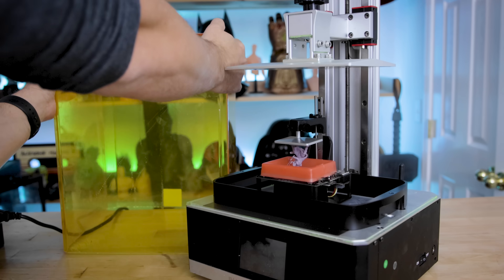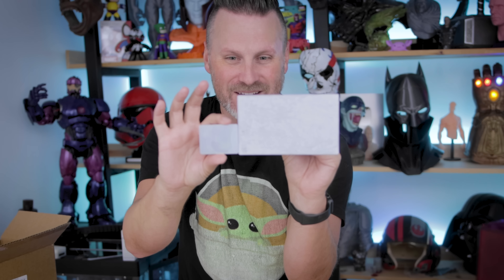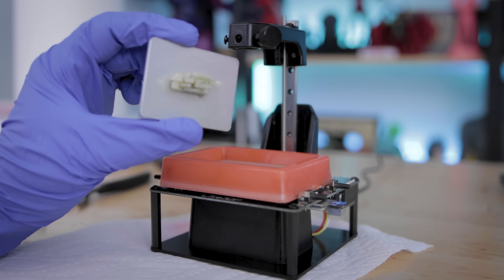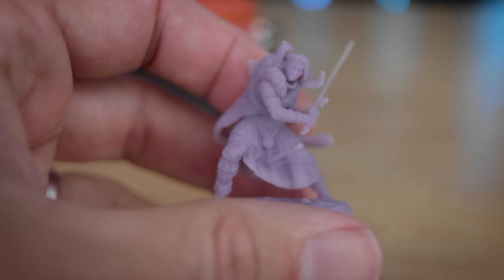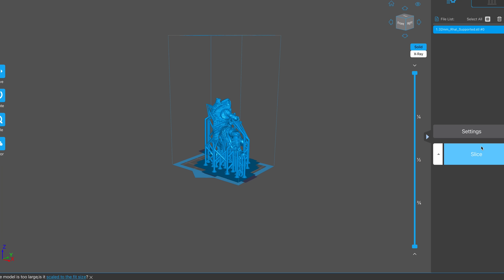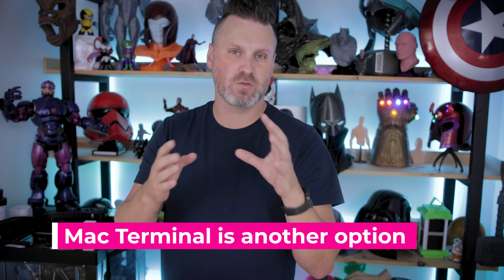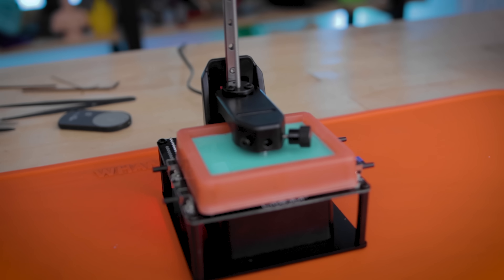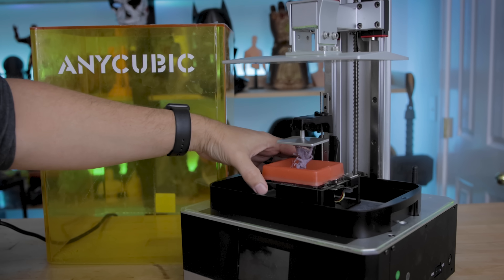$99 Resin 3D Printer - Does it work? Lite3DP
Checking out this $99 Resin 3D Printer kit and seeing if it can actually produce prints that are worth your money!

Lite3DP Discord channels

Resin 3D Printer Alternatives

Voxelab Proxima ➜
Voxelab Polaris ➜